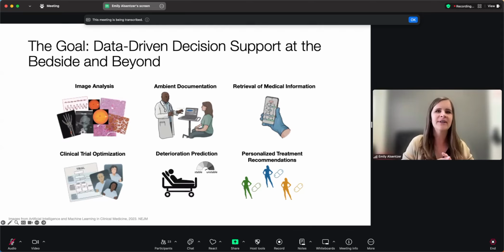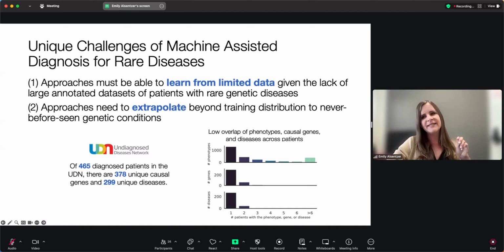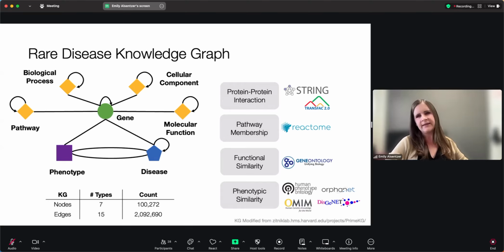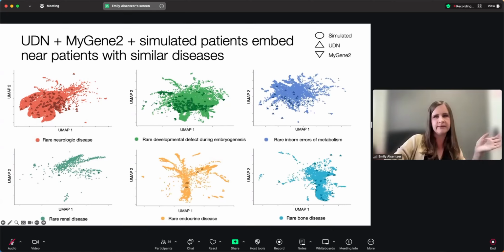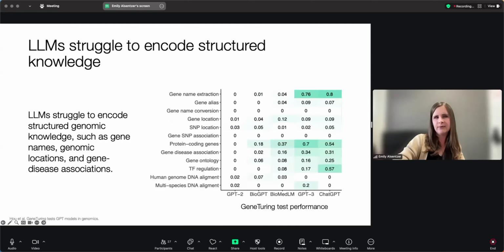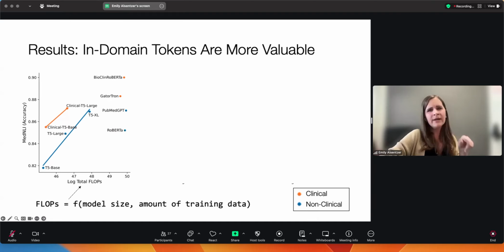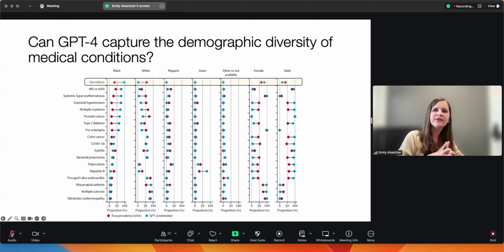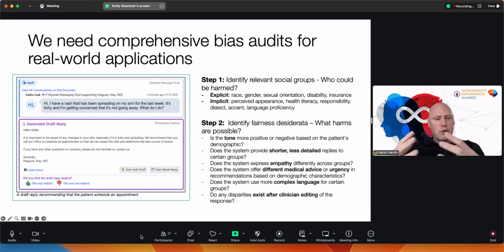AI4H #19, Emily Alsentzer, Knowledge-Enhanced ML for Healthcare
In this video, Dr. Alsentzer discusses the latest advancements in AI for healthcare, particularly focusing on our new model, SHEPHERD, which aims to improve rare disease diagnosis by generalizing across diverse patient data. She highlights the challenges, such as phenotypic heterogeneity and the need for models to extrapolate beyond training data. she encourages viewers to consider how these insights can be applied in their own work and consider the implications of biases in language models used in clinical settings.

Chapters
Generated by Loom AI
0:00:00
Introduction to AI in Healthcare
0:04:41
Overview of SHEPHERD Model
0:17:36
Challenges in Rare Disease Diagnosis
0:50:56
Biases in Language Models